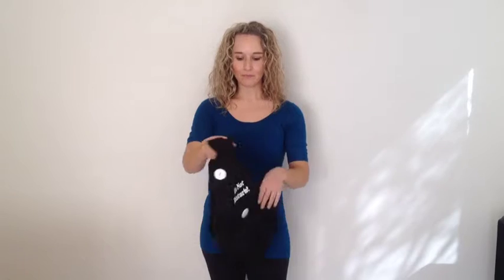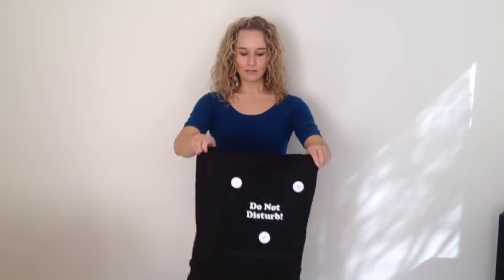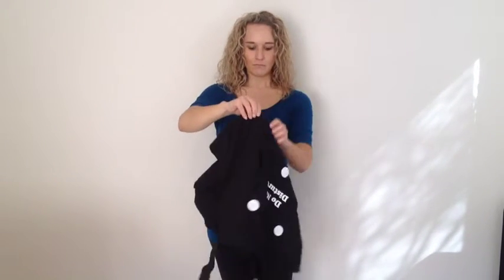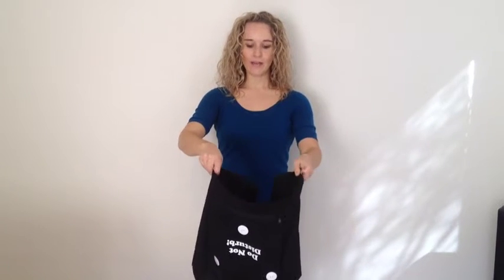How to fold your DND Pram Sleep Cover